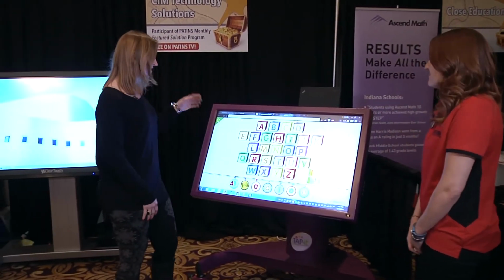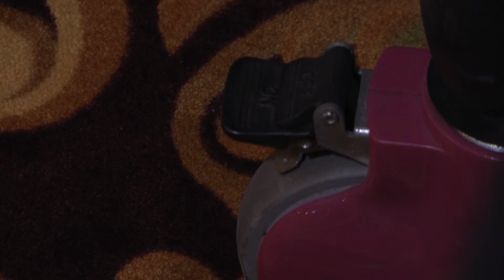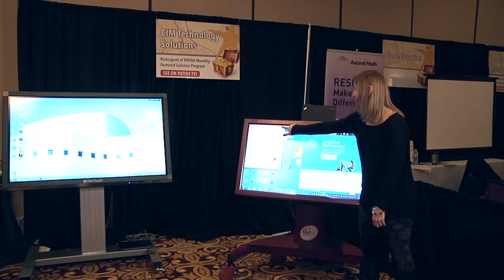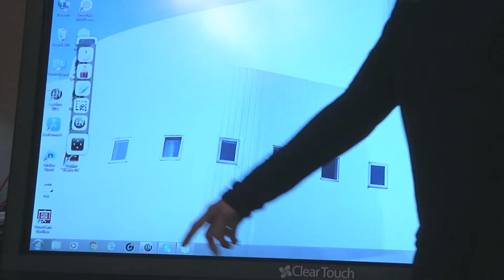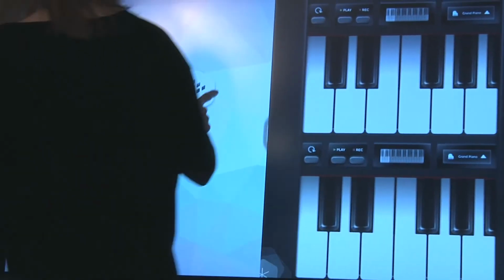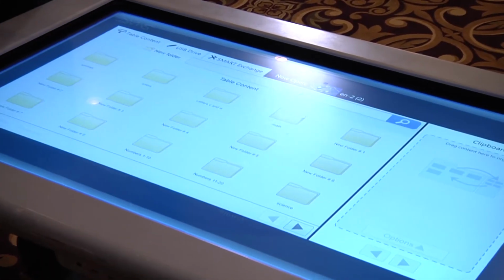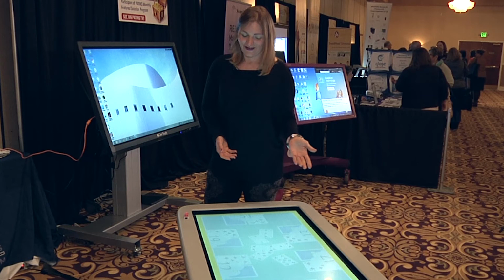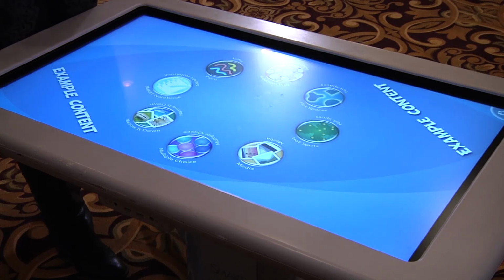Interactive Classroom Technology by CCS Presentation Systems - a CIM Integration Co - Episode 80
Jennifer Marien the Director of Educational Services discusses what CCS Presentation Systems - a CIM Integration Company has to offer.